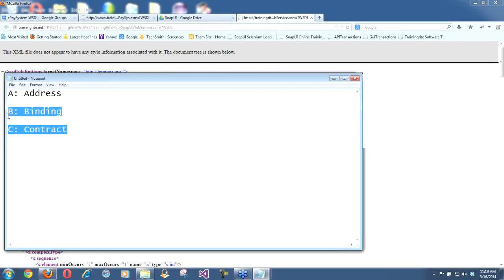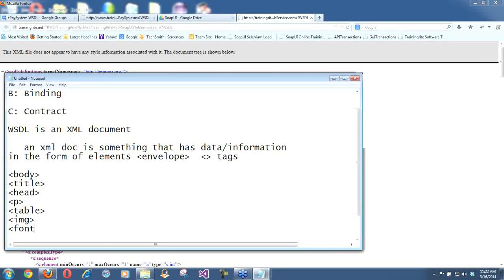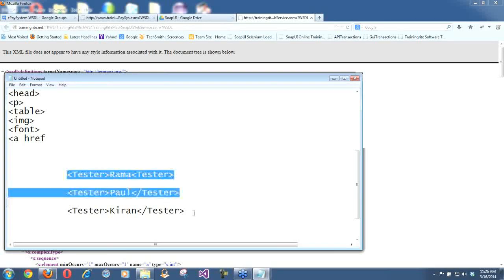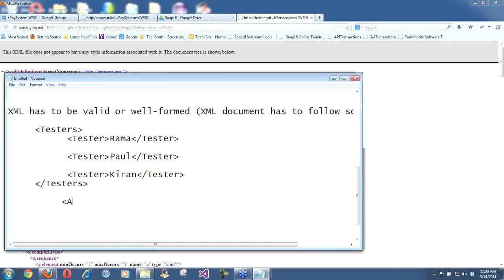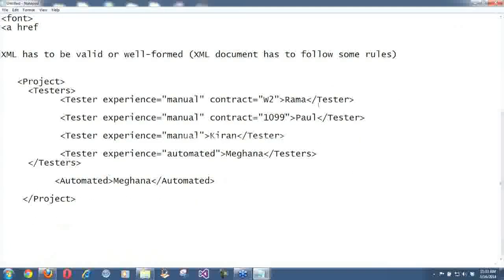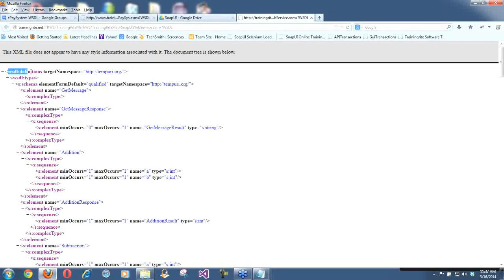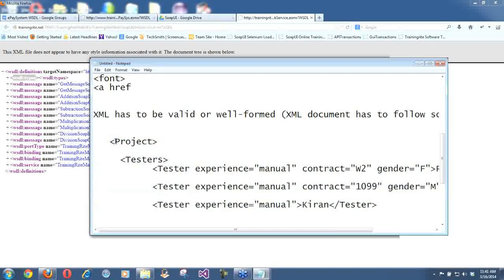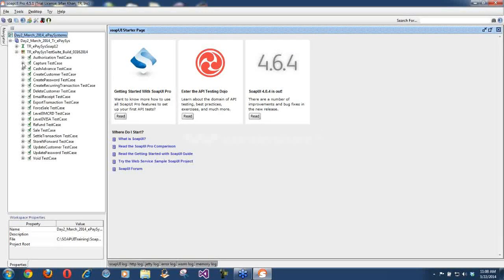TrainingRite.com SoapUI Video Tutorial Training Class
Instructor led training provided for one month (4 weeks), 2 sessions per week, total of 8 sessions (each session is 2 hour long) plus you will also receive 40-60 hours of videos, Please check the schedule below of our upcoming classes.